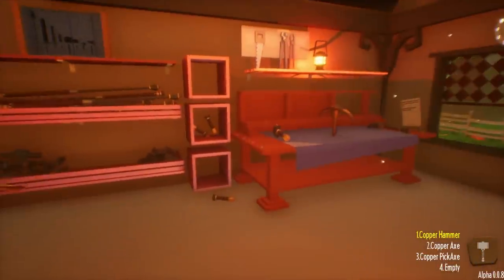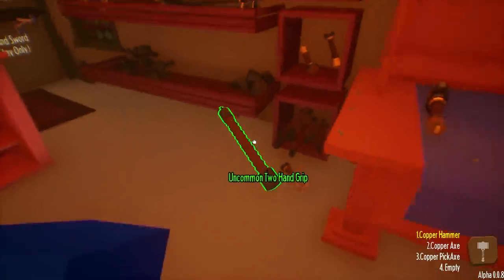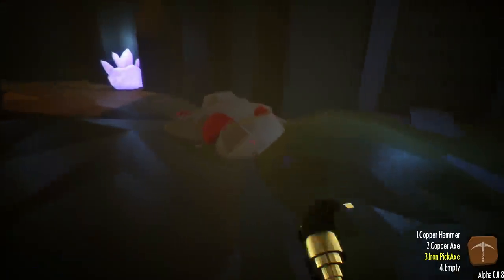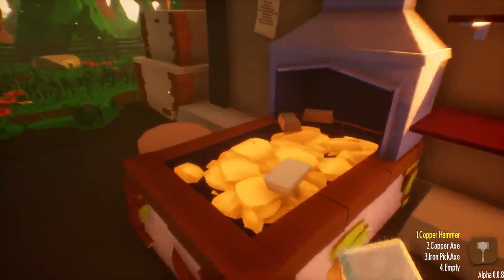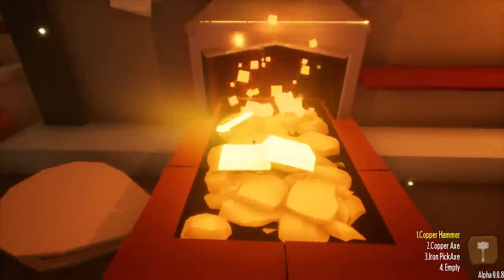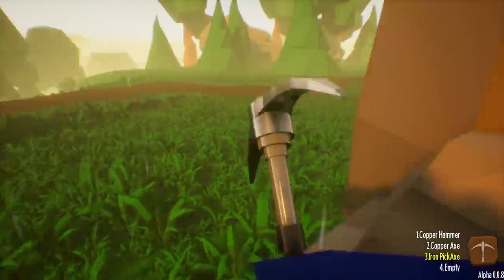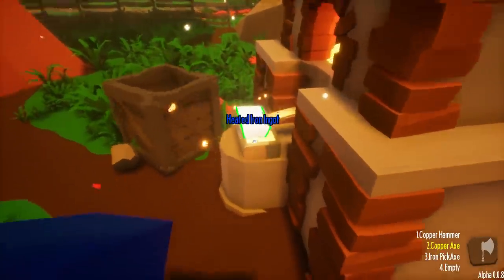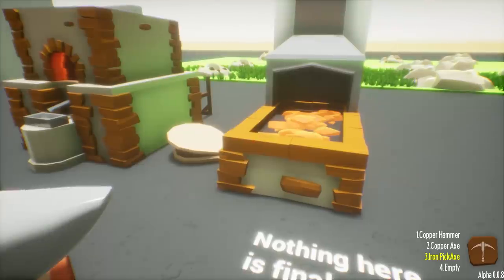SECRET HIDDEN ORE FOUND BY ABANDONED HOUSE! - My Little Blacksmith Shop Update Gameplay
Secret hidden ore found by abandoned house in today's My Little Blacksmith Shop gameplay update.

So there were sure to be some hidden things in this particular My Little Blacksmith Shop update, so I thought we'd take a stroll around the map in order to see what we could find.  We located several crystals, but even more interesting than that is the fact that there are secret hidden ore locations scattered around here and there.  These ore locations are NOT within the mine, which is awesome because it means we can use the horse and carriage to bring the stuff back to the shop instead of trying to utilize a crate like we had been!  With the outside ore, we should be able to make money relatively quickly, so that we can start forging the next level of weapons!

My Little Blacksmith Shop on Itch.io!

ABOUT: My Little Blacksmith Shop

A simple game about making a living by crafting and selling weapons of all types.  Utilize your forge to pound ingots into the shape of blades or blunts, and then affix them together utilizing hilts and grips!  There are also little hidden gems scattered around the town you're a part of, as well as a sandbox mode that allows you to put together any weapon and test some sandbox features such as ore mining!